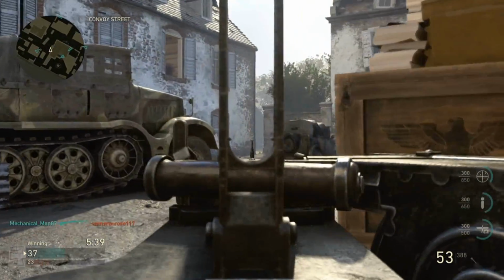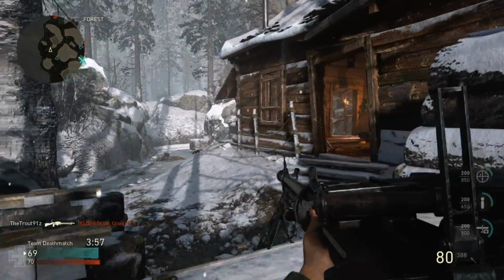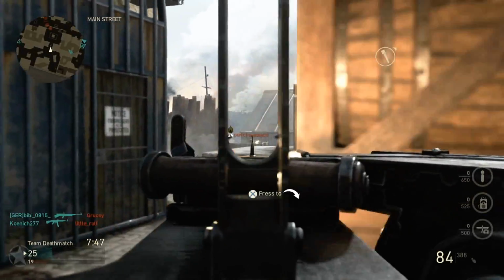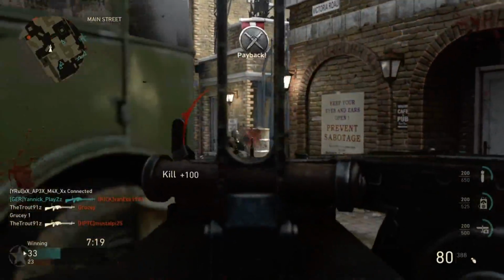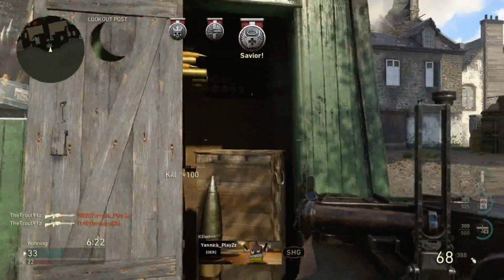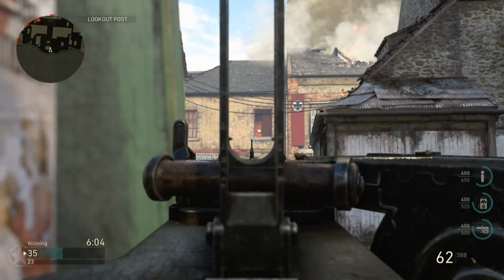LEWIS GUN GAMEPLAY/COMMENTARY (CODWW2 CUSTOM CLASS GUIDE)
If you enjoyed drop a like rating! :D

Following on from my quick guide of the Lewis, here is some nice gameplay to demonstrate the effectiveness of the class and talking a bit more of the reasons behind my choice and other usable set ups.

My recommended class is:
Division: Infantry
Attachments: Quickdraw, Ex Mags, FMJ
Basic Training: Lookout
Secondary: Machine Pistol
Lethal: Grenade